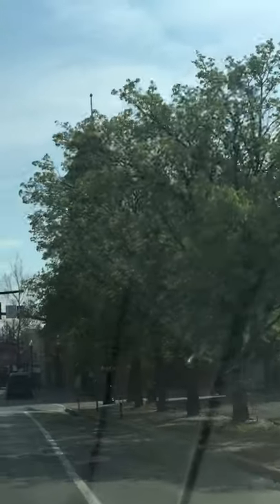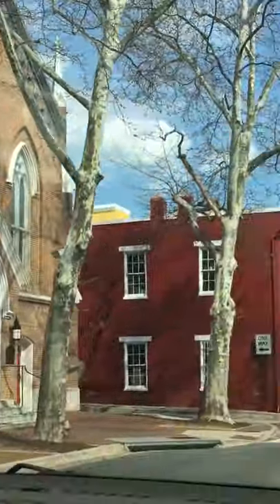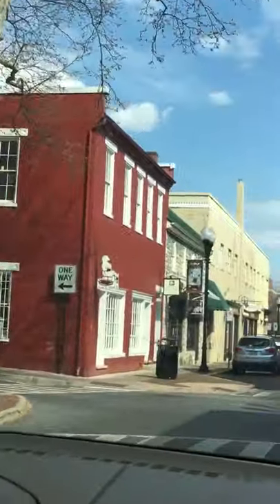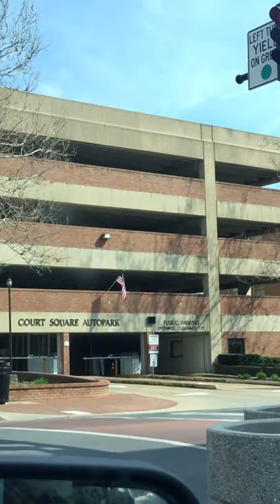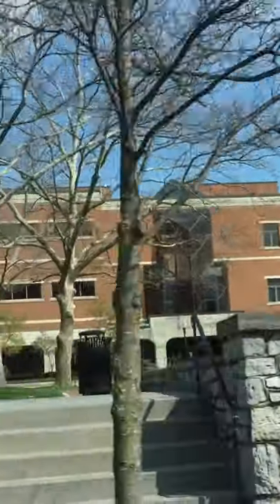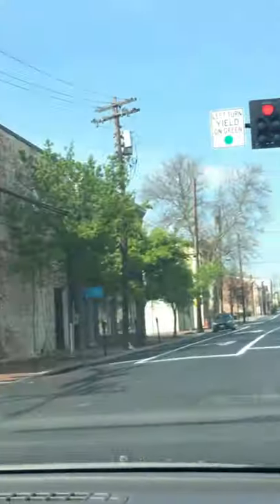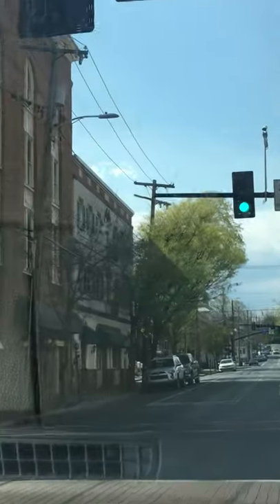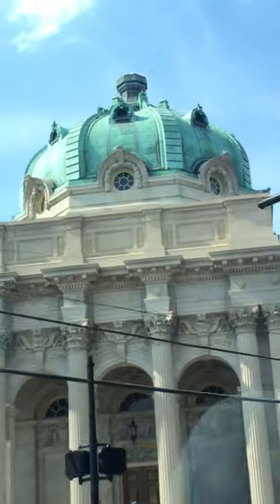Winchester Virginia Lockdown Covid19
Bawal ang pasaway